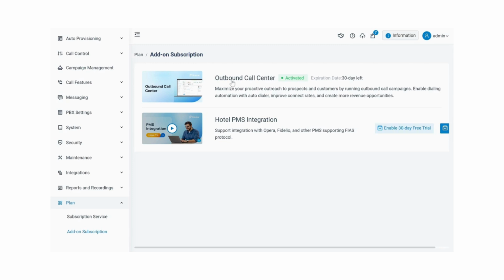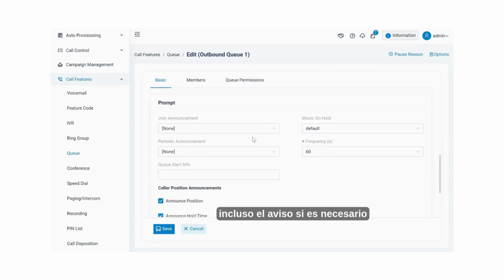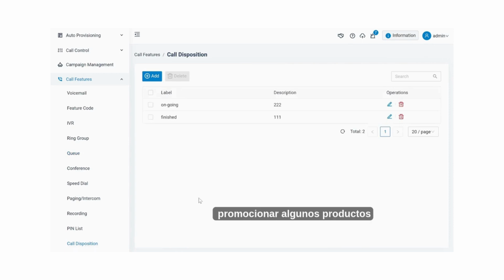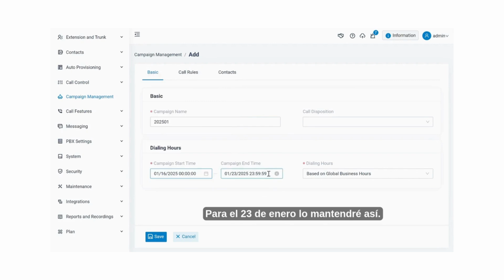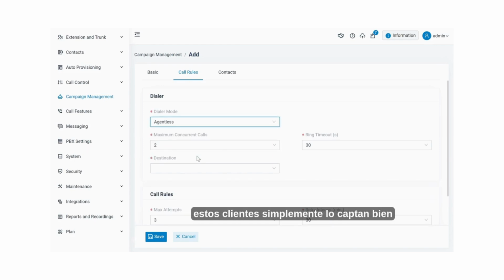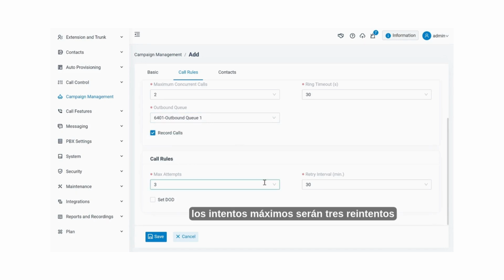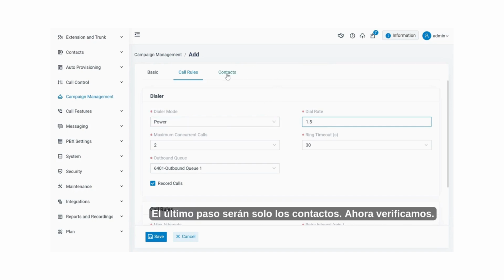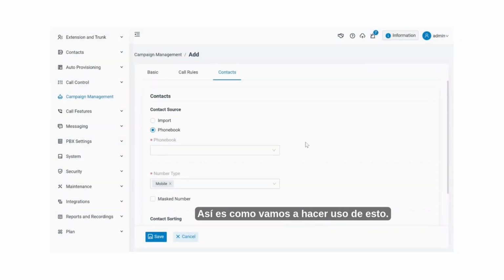Programación del Dialer